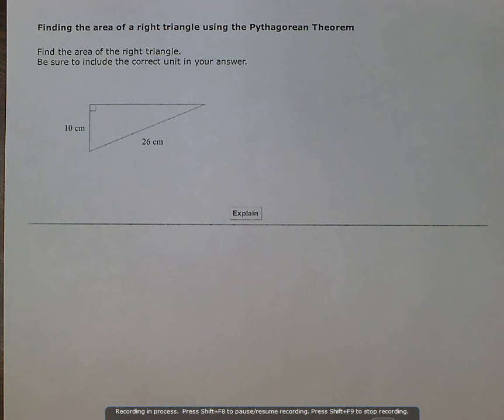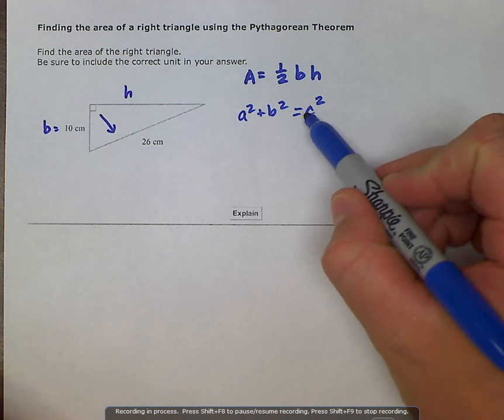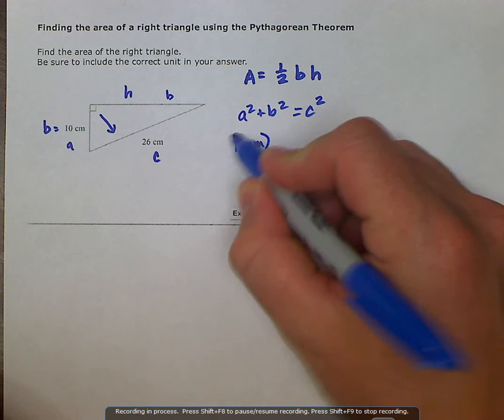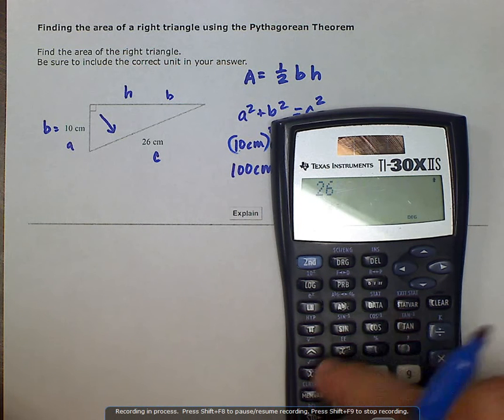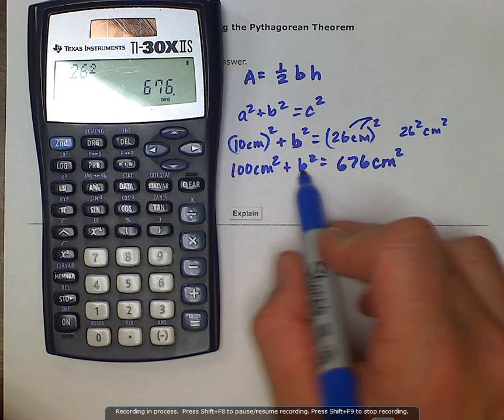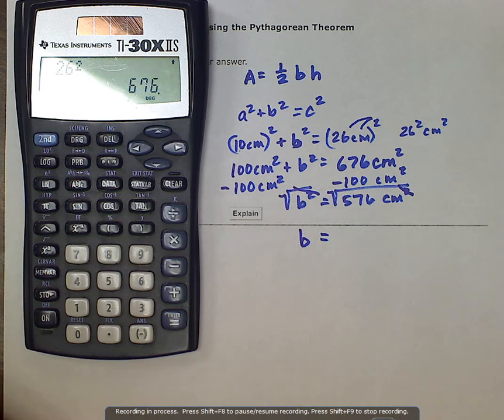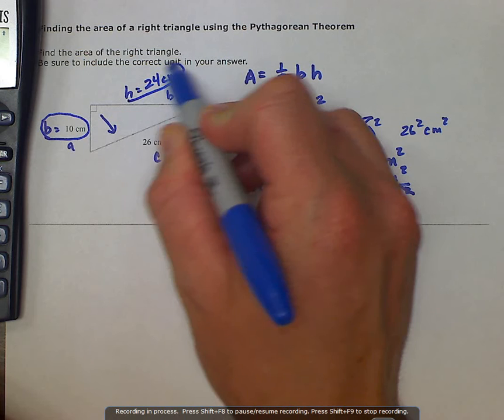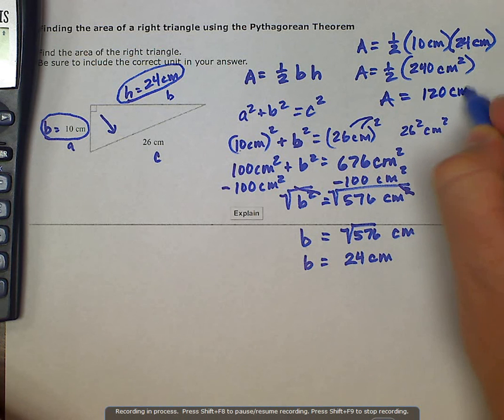ALEKS: Finding the area of a right triangle using the Pythagorean Theorem (MC)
Finding the area of a right triangle using the Pythagorean Theorem